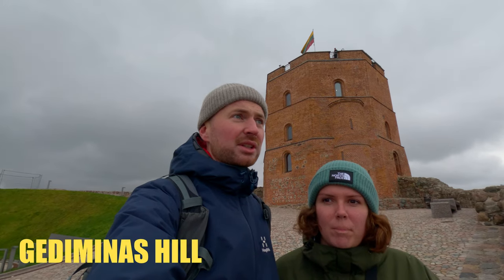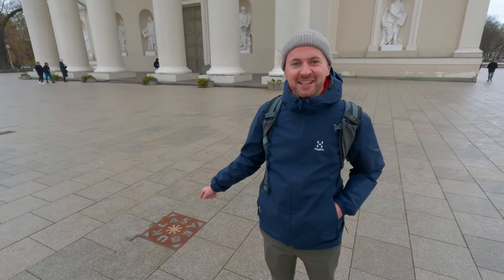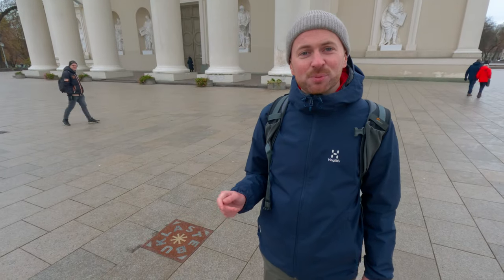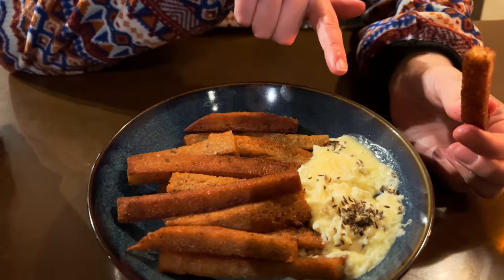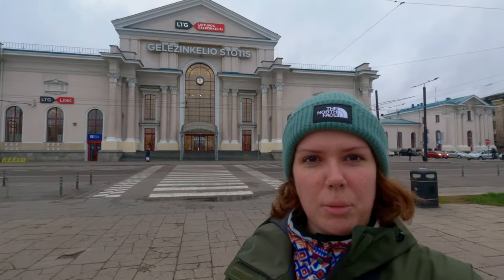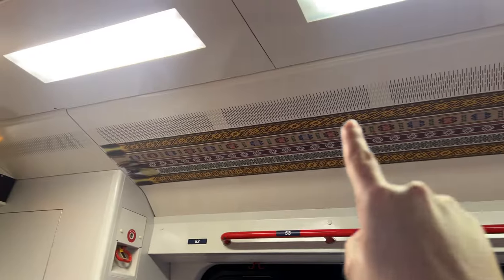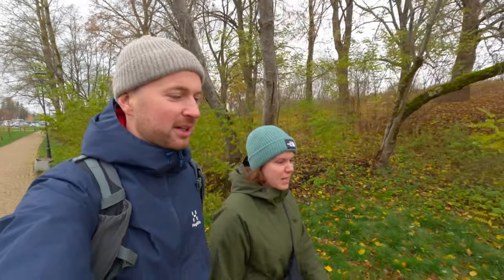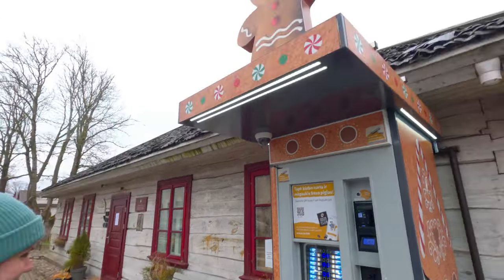Our FIRST IMPRESSIONS of LITHUANIA (BOMB SCARE at Trakai castle) Vilnius travel vlog 2023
In this vlog we arrive into our final country in the Baltics, LITHUANIA! 🇱🇹

First stop is the capital city of Vilnius, and what perfect timing as we arrive just as the city is getting all the Christmas decorations set up! (Nov 2023)

Join us as we explore this beautiful Old town, try some tasty Lithuanian food and we visit a STUNNING castle built on a lake... well that is until there's a suspected bomb.